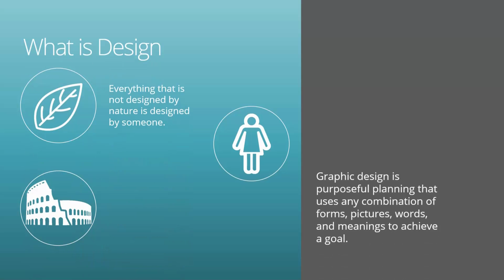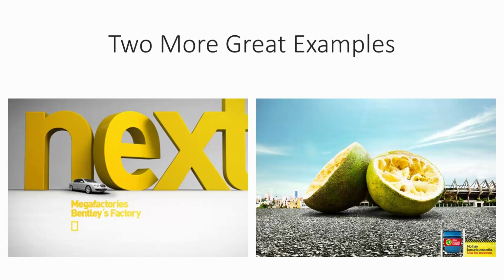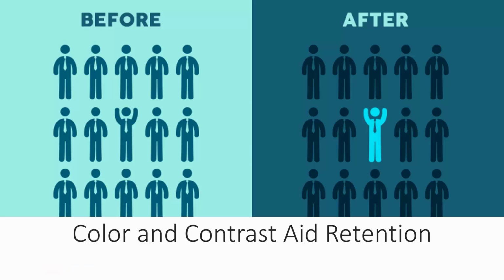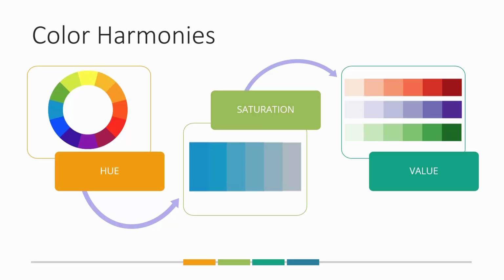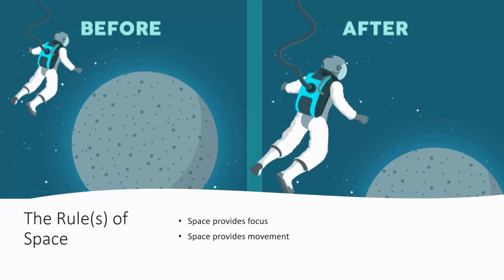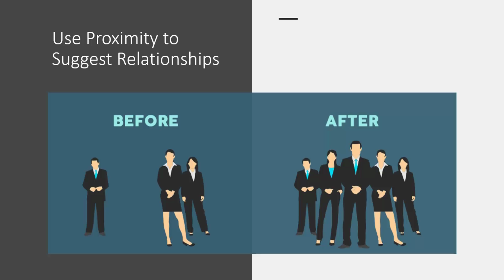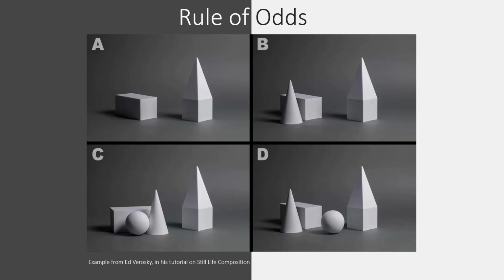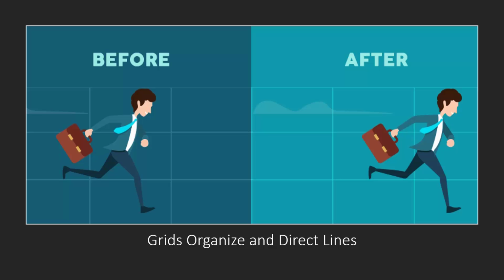Graphic Design Principles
With the proliferation of affordable graphic design software and the sheer volume of marketing elements you must create to stay visible, most small business owners are doing a lot of graphic designs themselves. But without understanding what it takes to produce meaningful results, what you save in time and fees will cost you in results. This 36-minute video will help you understand the basic principles of graphic design. Whether you are doing your own graphics or working with a graphic designer, understanding these concepts will most certainly improve your marketing efforts.